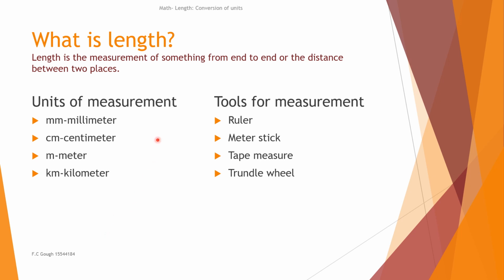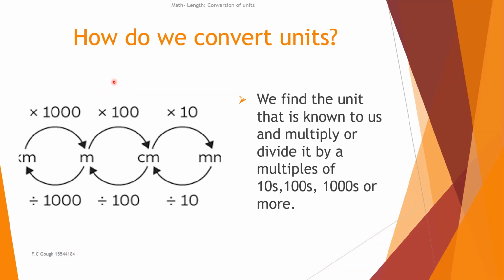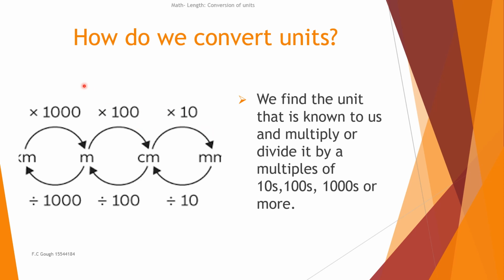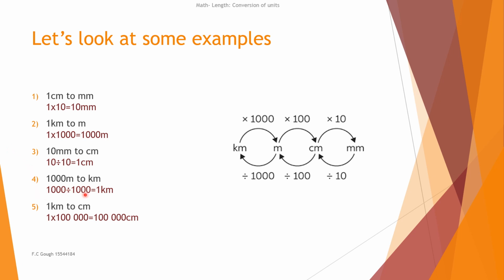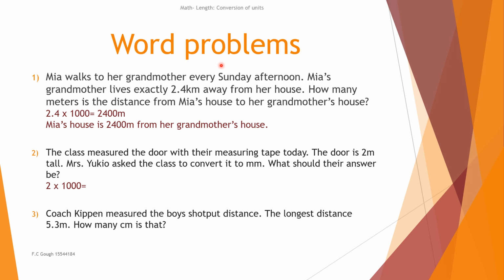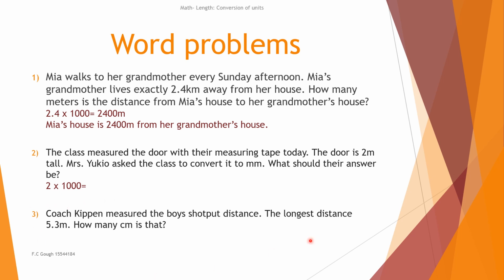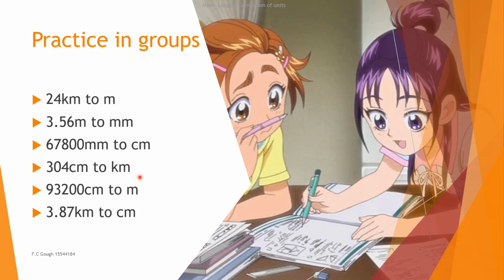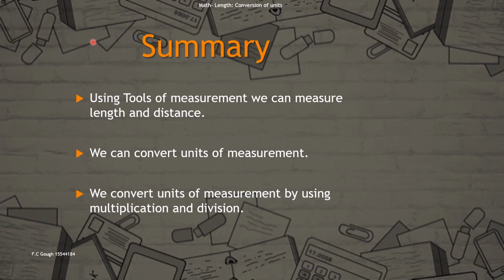CIC assignment 2 Grade 5 math -Length: Conversion of units